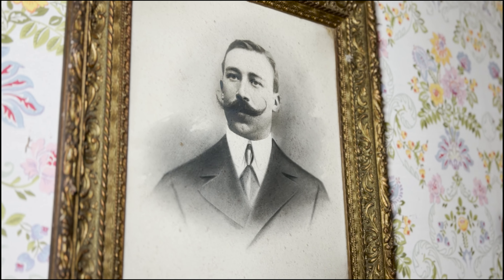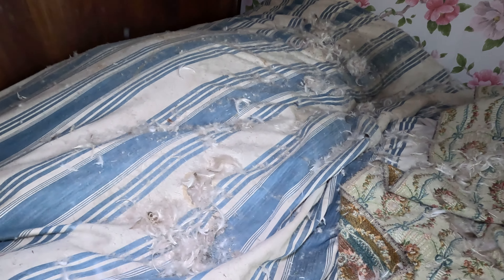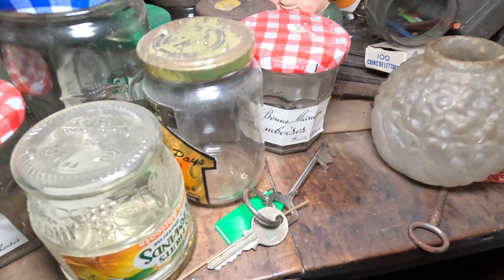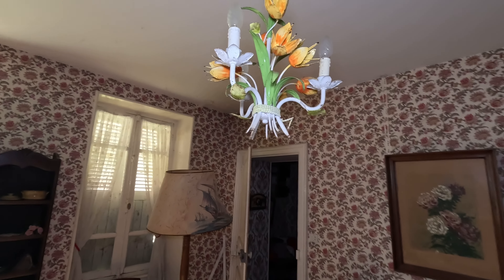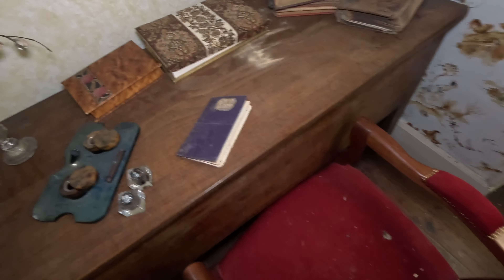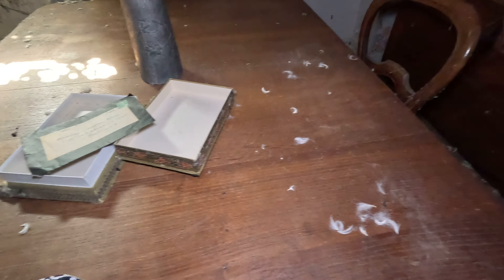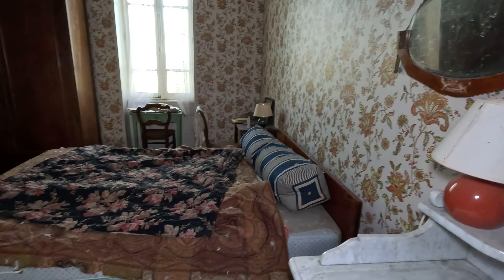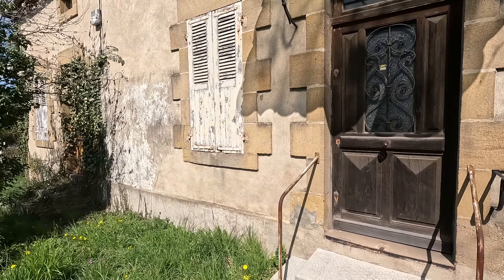UNCOVERING the FORGOTTEN PAST of a Flower Enthusiast's ABANDONED French Home | Lost in Time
Im just a student! Help me to explore more of these places with a little Donation

STORYLINE: In this video, we take you on a captivating journey through time as we explore a stunning abandoned French house frozen in the past. The house was once home to a couple deeply in love, and the wife was a passionate florist who filled the home with her beloved flowers. As we wander through the perfectly preserved rooms, we uncover fascinating clues about the couple's lives and discover hidden treasures that have been untouched for decades. From the vintage furniture to the old-fashioned decor, every inch of this house tells a story, and we can't wait to share it with you. Join us as we step back in time and unravel the mysteries of this enchanting French home.